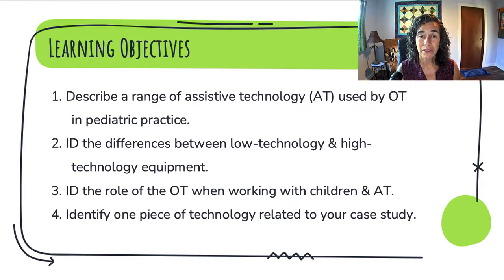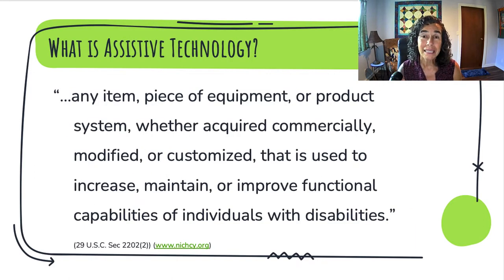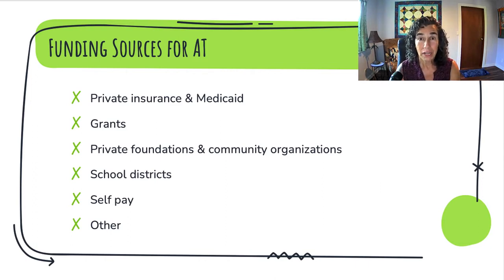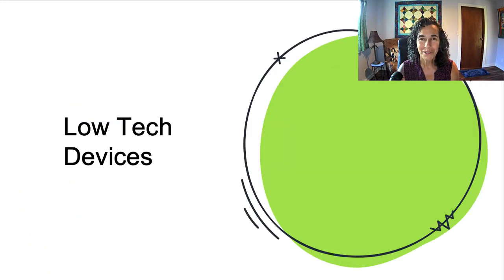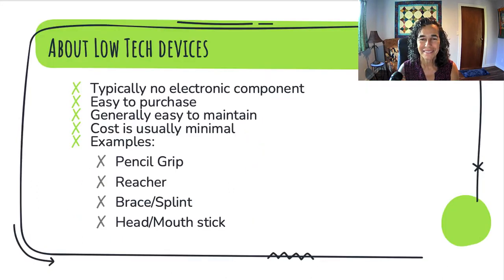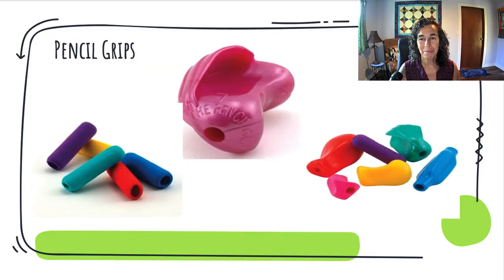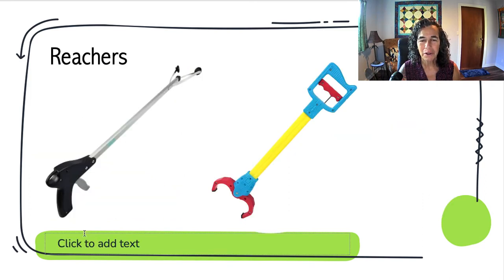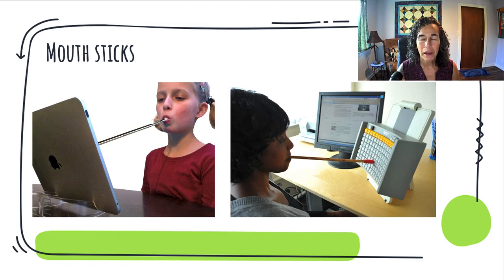5A AT Low Tech